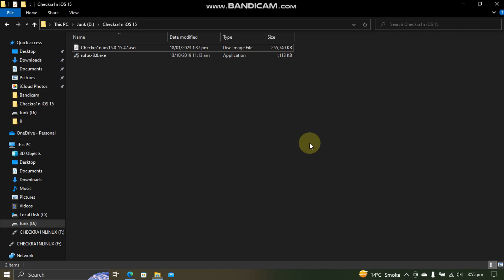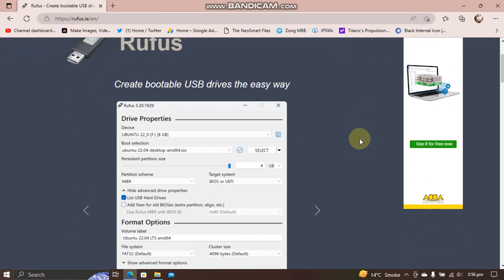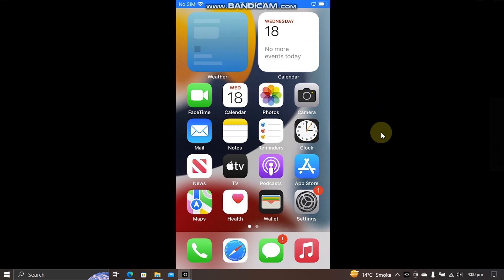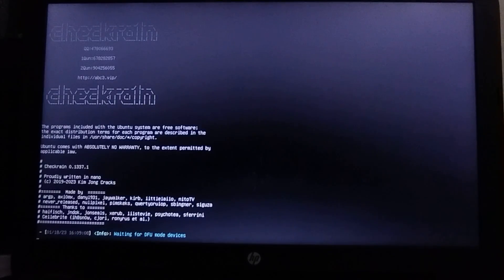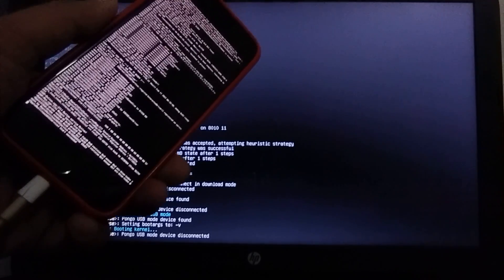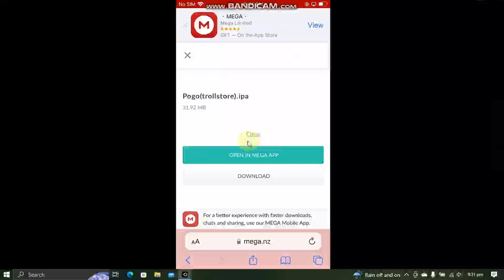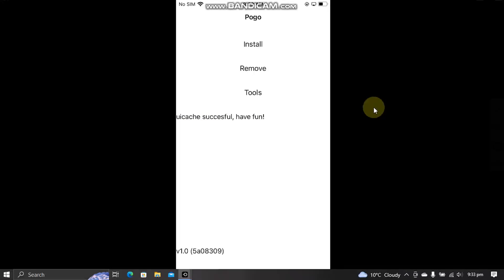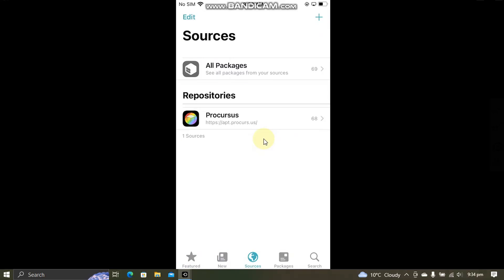Checkra1n Jailbreak iOS 15 USB | Checkra1n for Windows | 2023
In this video I will show how to setup and use checkra1n jailbreak iOS 15 USB & Jailbreak iOS 15.4.1 while all iOS 15 versions between iOS 15.0 and 15.4.1 are supported. Checkra1n Jailbreak supports all A11 and lower devices. This jailbreak is Semi-tethered. The method shown in this video along with all the software is completely free for everyone.

Topics Covered:
Checkra1n Windows Jailbreak iOS 15
Checkra1n Jailbreak iOS 15 Windows PC
Checkra1n USB iOS 15 Jailbreak
Checkra1n Jailbreak USB iOS 15
Checkra1n Jailbreak Windows iOS 15